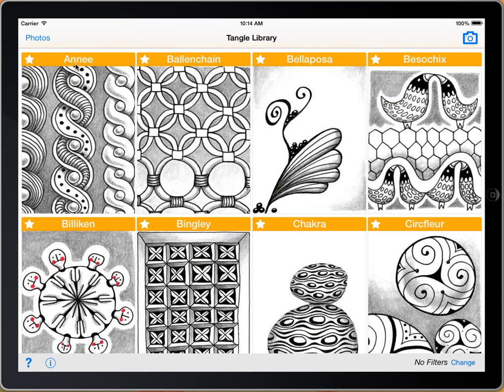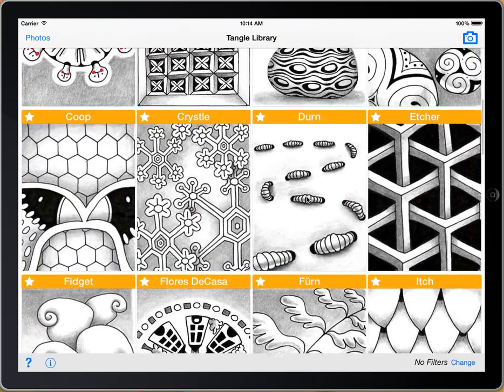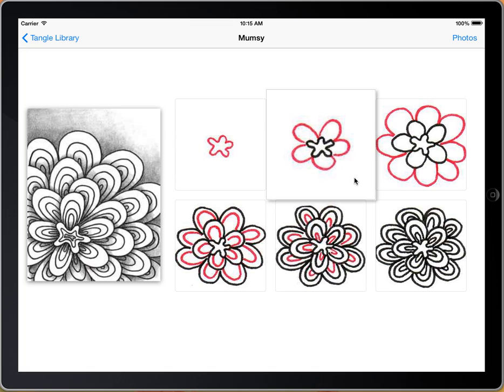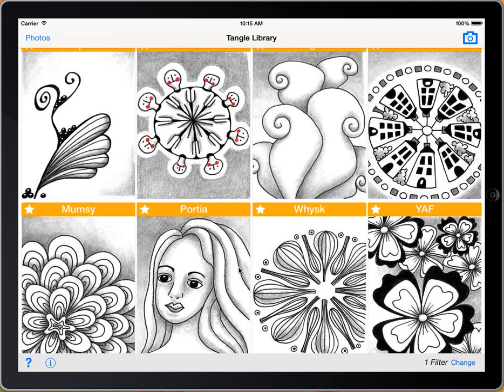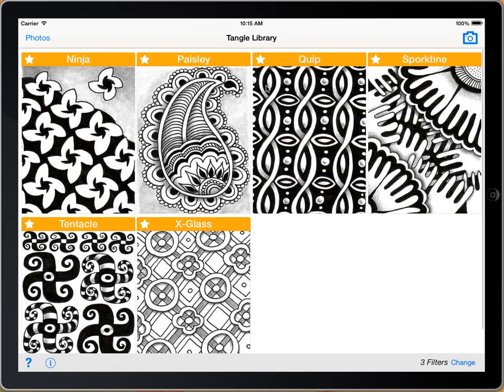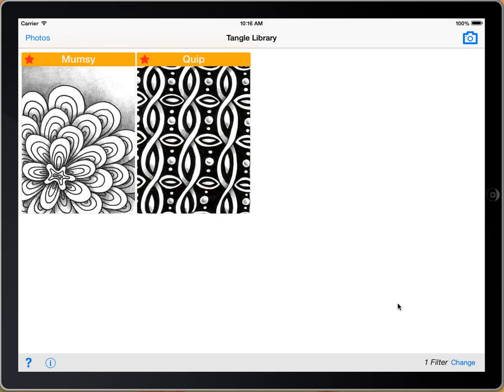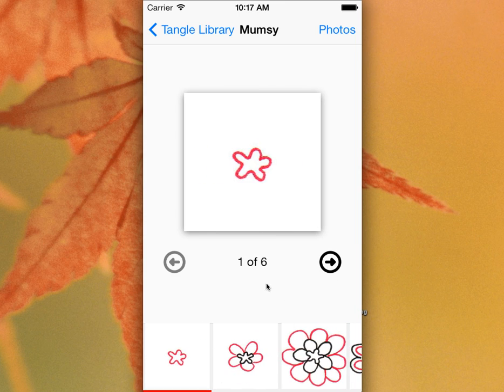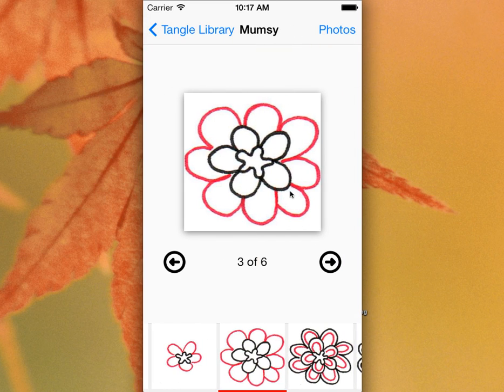Tangle Library Demo Part 1